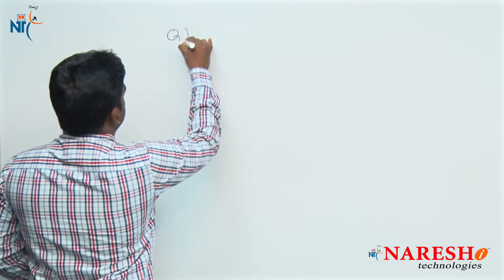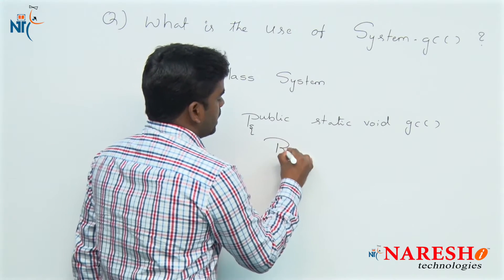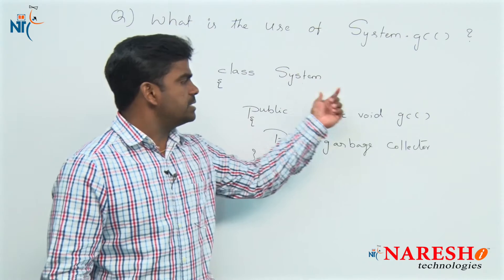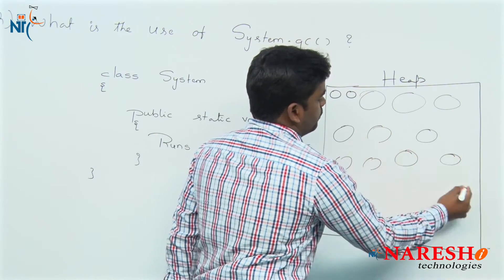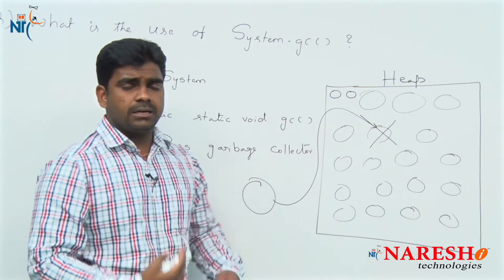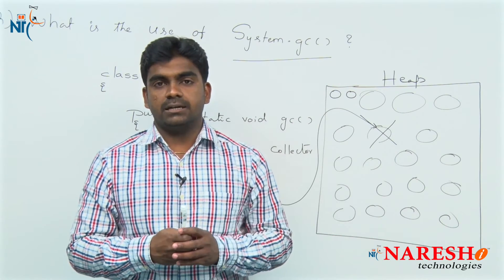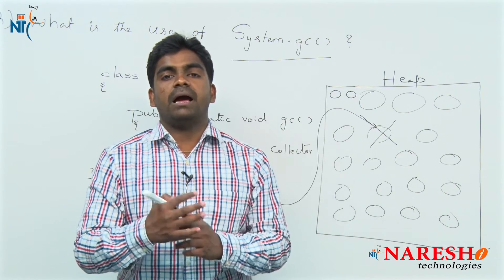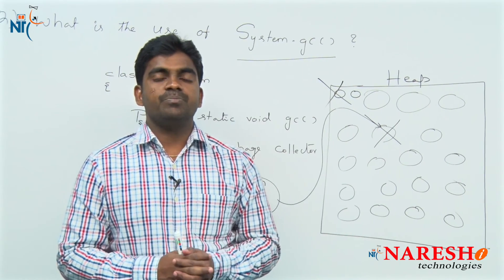What is the use of system.gc()? | Core Java Interview Questions | Naresh IT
💡 Our Online Training Features:
• 🎈 Industry-Specific Scenarios
• 🎈 Flexible Timings